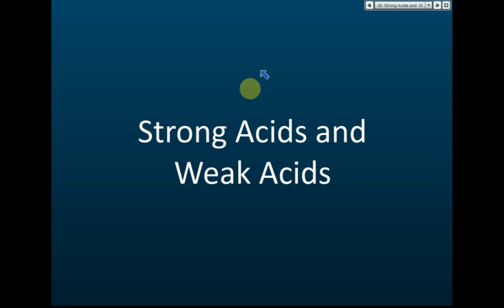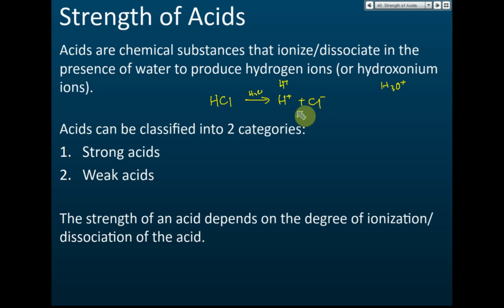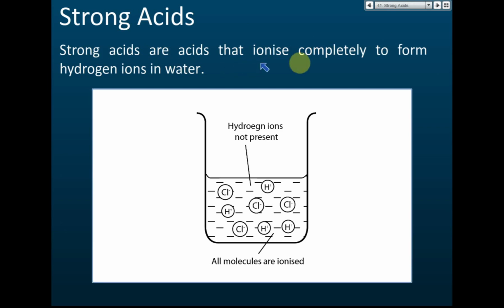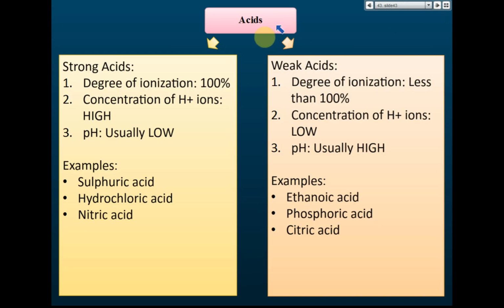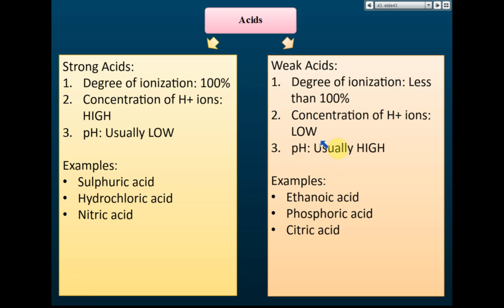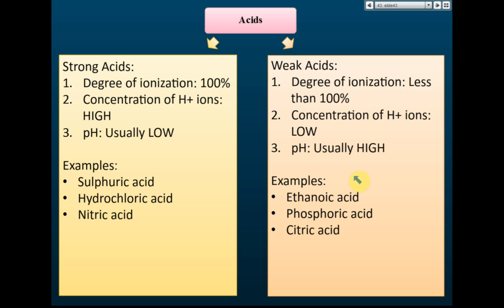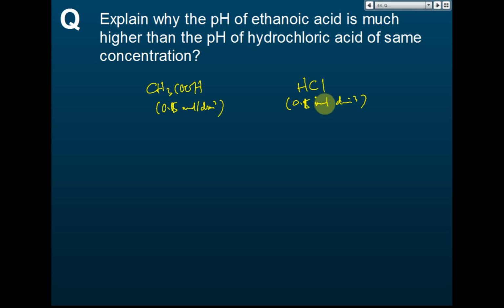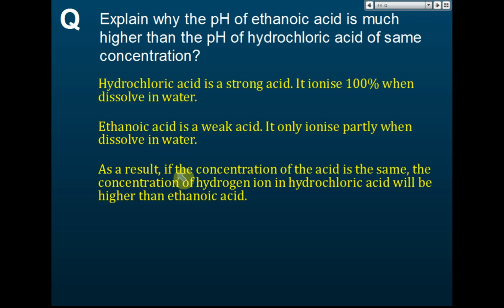Strong Acids and Weak Acids | Acids and Bases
Form 4 Chemistry kssm Chapter 6 Acids, Bases and Salts